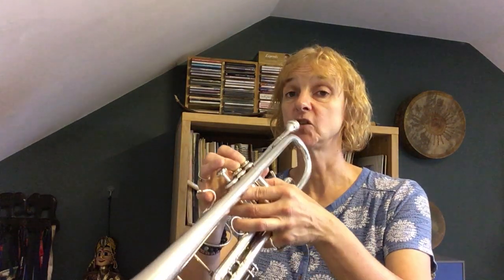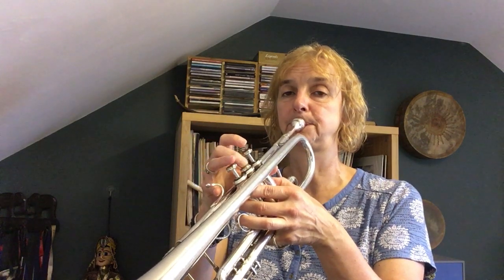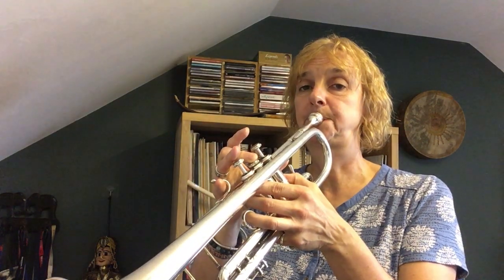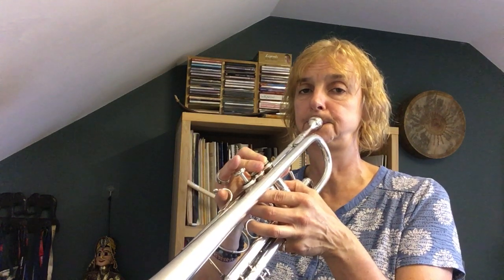Trumpet lesson for more confident players, week 11, Grade 1 repertoire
These videos were recorded at home during lockdown 2020 for my trumpet pupils at a primary school. There are eleven weekly videos at three levels: 1) Beginners, starting from page 9 and working through to page 17 of Team Brass. 2) Improvers, starting from page 14 of Team Brass and working through to page 28 and C major scale. 3) Confident, starting from C major scale, working on repertoire from ABRSM jazz Grade 1, Easy Jazzy ‘Tudes and the Trinity Scales and Exercises book. The three levels can be viewed sequentially for a fairly full online programme taking players from beginner to confident.